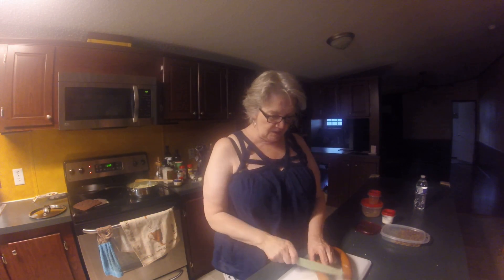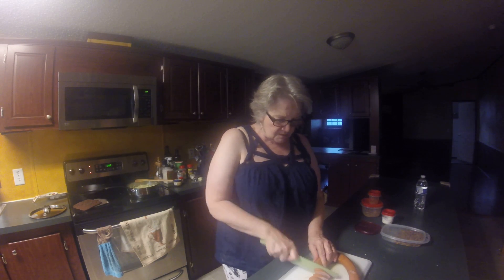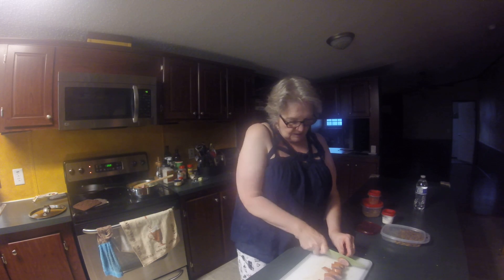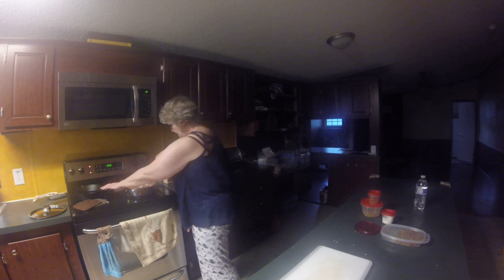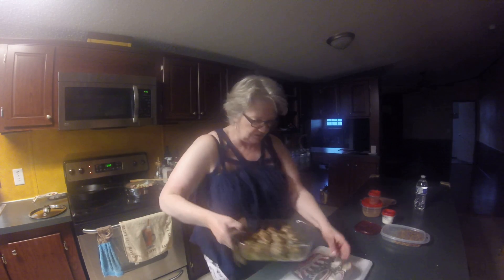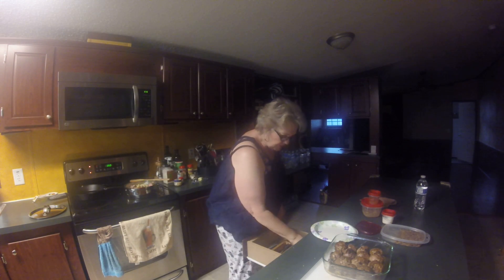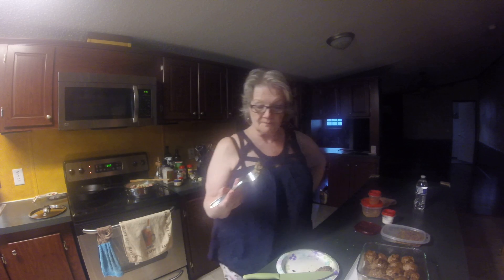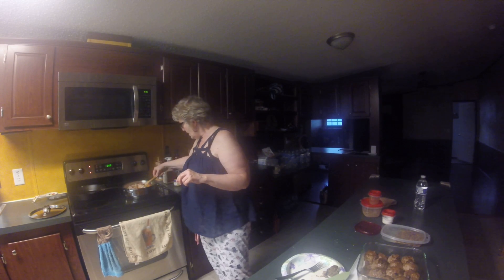Costco Grocery Haul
Saturday grocery haul.